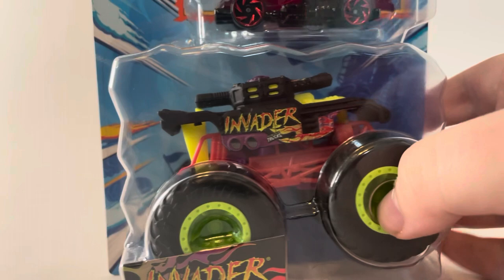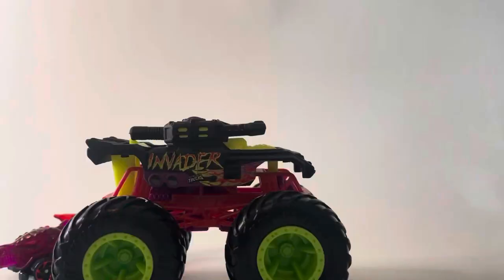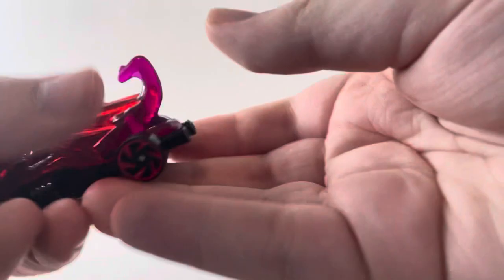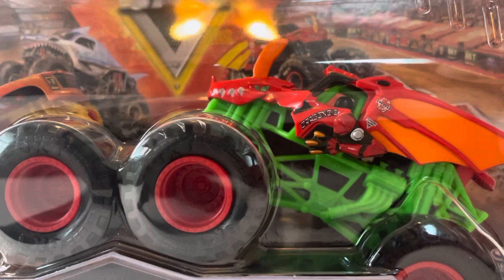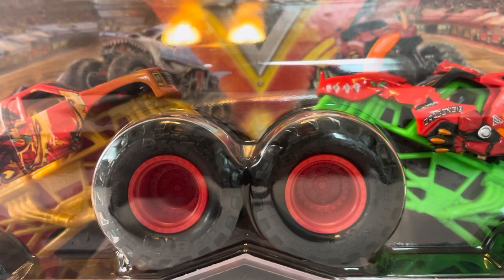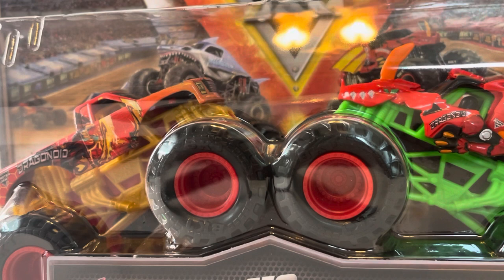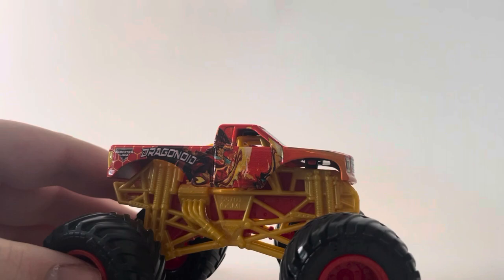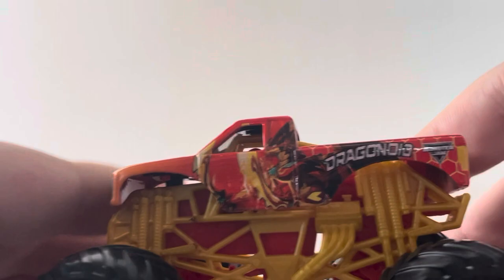Invader 2022 and Bakugan Dragonoid 2-pack review